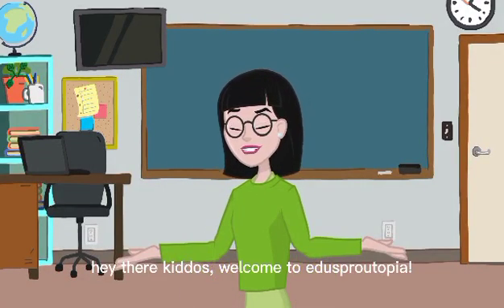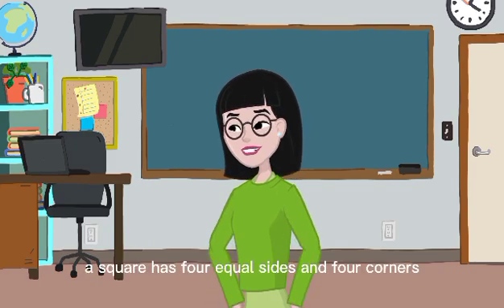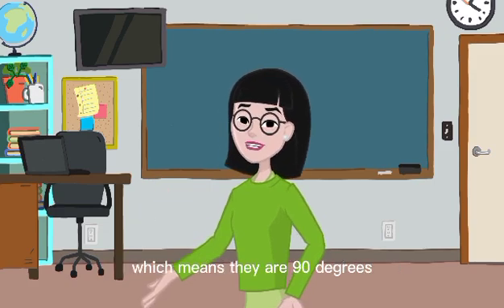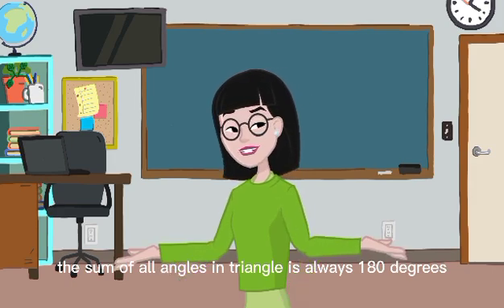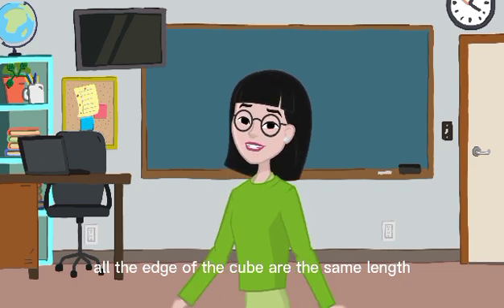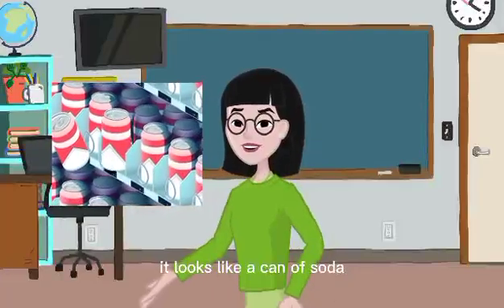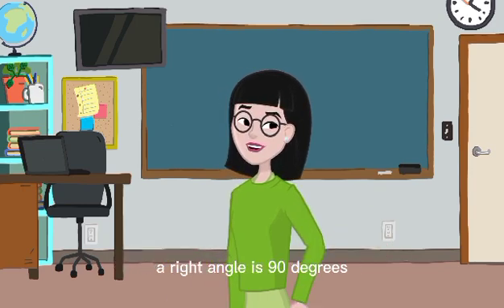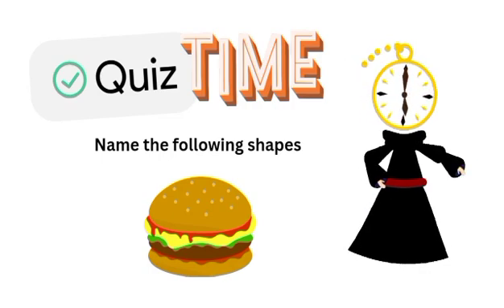EduSproutopia - Geometry: Grades 1 to 3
Welcome to EduSproutopia – the magical virtual classroom where young minds grow, explore, and shine! 🌱✨

At EduSproutopia, we believe learning should be an exciting adventure filled with creativity, curiosity, and fun. Our engaging videos and interactive lessons inspire kids to discover new ideas, build important skills, and develop a lifelong love of learning.

EduSproutopia offers a safe, colorful, and friendly space where children can learn at their own pace, explore big concepts through playful activities, and unlock their full potential.

📐 Discover the World of Geometry! Join us in this exciting video as we explore the fascinating shapes, angles, and figures that make up the world of geometry. We’ll break down key concepts like points, lines, triangles, and circles with colorful visuals and easy explanations, making learning geometry fun and engaging.